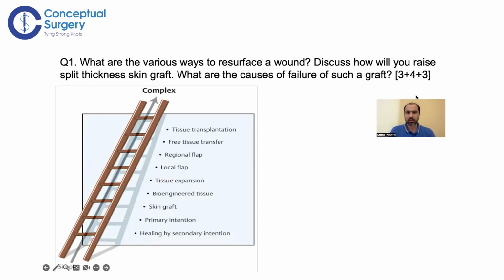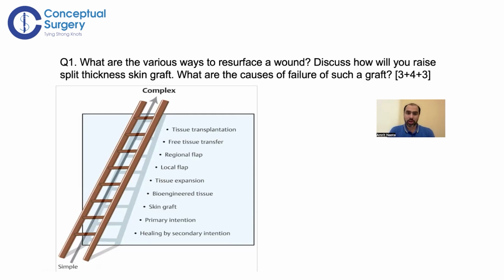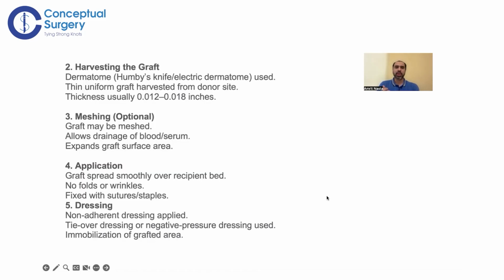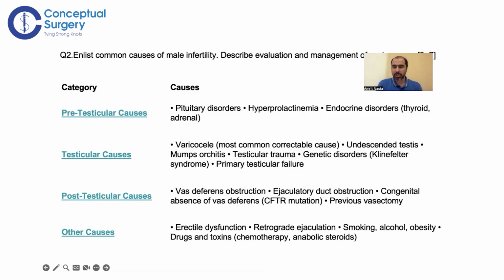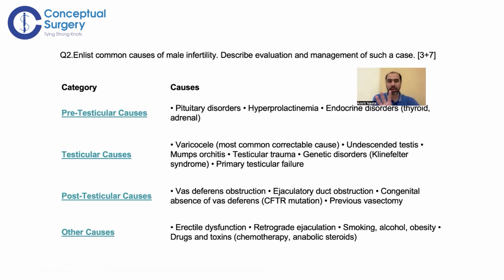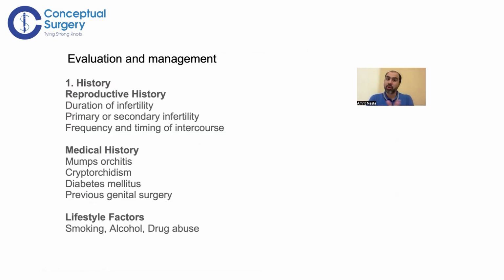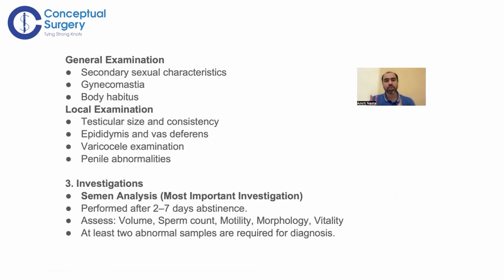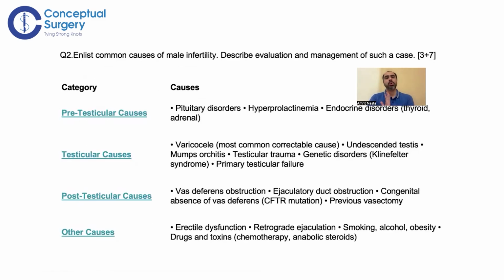📚 DNB December 2025 | Paper 4 — How Tough Was It?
Dr. Amrit Nasta breaks down the DNB December 2025 Paper 4, taking you beyond just the answers and showing you how to approach, structure, and present your answers in the exam.

From the Reconstructive Ladder & Split-Thickness Skin Graft to Male Infertility, learn how to tackle both familiar and unexpected questions with a structured approach.

🎯 Don’t just know the answer. Learn how to write it.

🎥 Watch the complete discussion on the eConceptual App.

YouTube Description

DNB December 2025 Paper 4 Discussion | Dr. Amrit Nasta | Conceptual Surgery

Paper 4 was comparatively more challenging, with a mix of straightforward, repeated, tricky, and new questions. In this session, Dr. Amrit Nasta discusses the paper with a strong focus on how Surgery residents should approach descriptive questions and structure their answers to maximise marks.

Topics discussed in this session include:

Reconstructive ladder
Split-thickness skin graft: harvesting and application
Causes of skin graft failure
Causes of male infertility
Evaluation of male infertility
Investigations and management
How to structure answers when you don't know every fact

📌 The focus is not just on what to write, but how to think and present your answer in the DNB exam.

🎥 Watch the complete DNB Paper Discussion with Dr. Amrit Nasta exclusively on the eConceptual App.